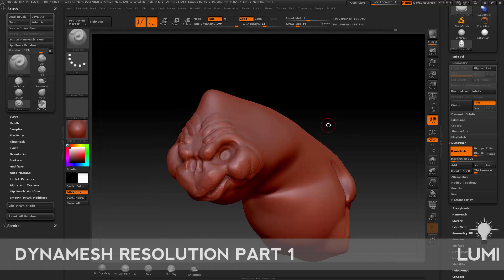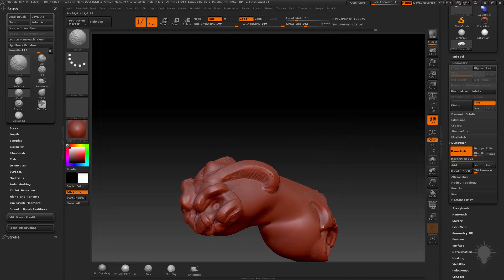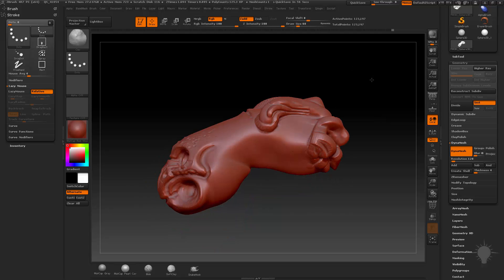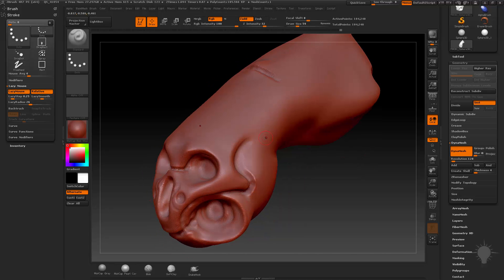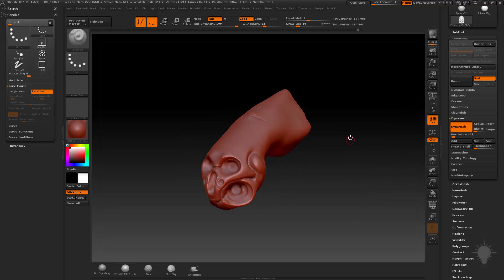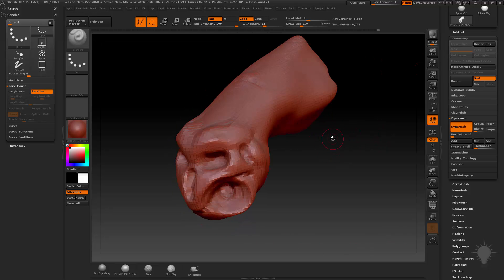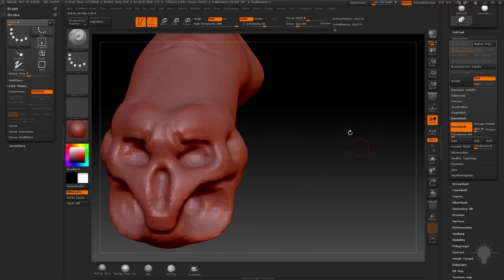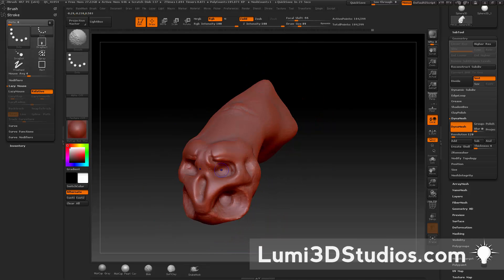013 Dynamesh Resolution Part 1